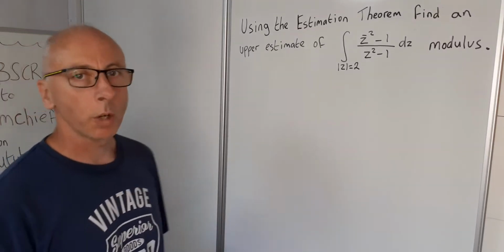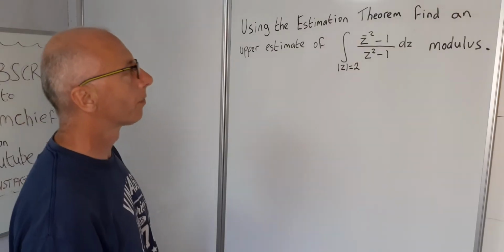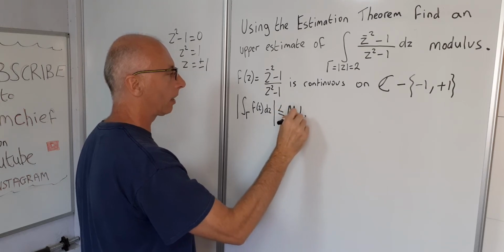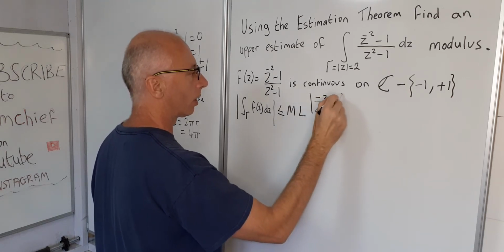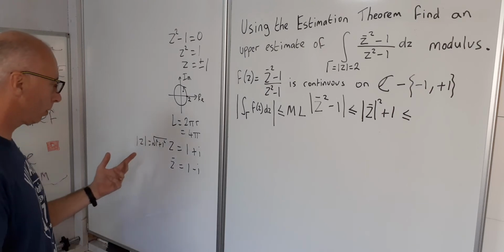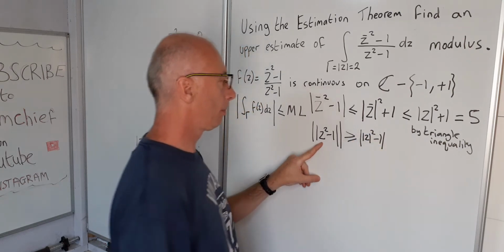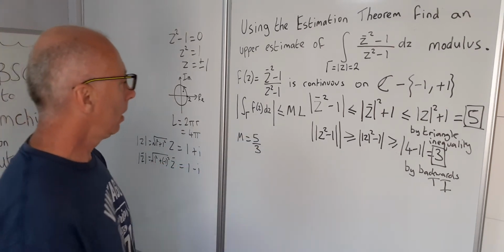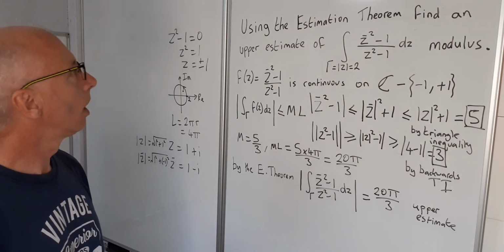Estimation Theorem & Integration in Complex Analysis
Complex Analysis and Integrals . Integration across Gamma
This tutorial demonstrates how to use the Estimation Theorem to calculate the upper estimate of a complex integral along a contour .
For the max value we need to make the function in the integral as bigger value as we can along the contour.
Hence the way below describes the way this is done using the absolute values along the way so as we avoid any negative values.
The triangle inequality is used to calculate the max value of the numerator .
The backwards triangle inequality is used for the minimum value of the denominator.
Then we multiply by the length of the contour .